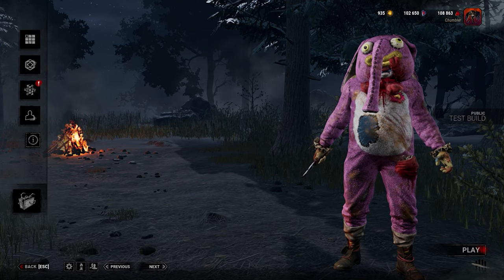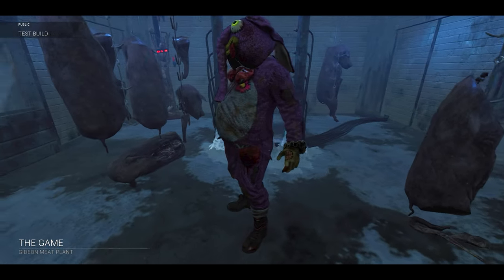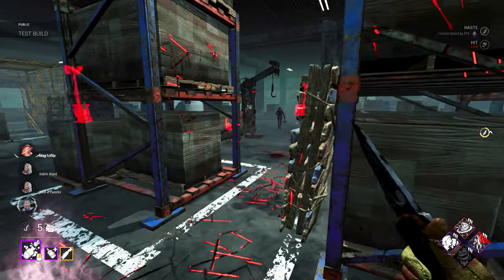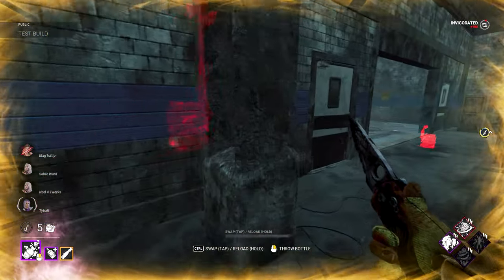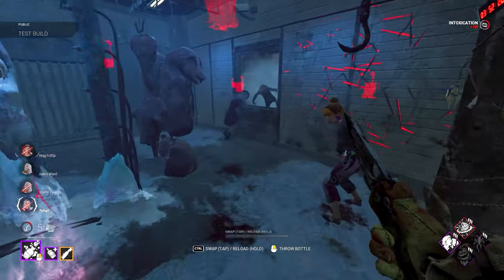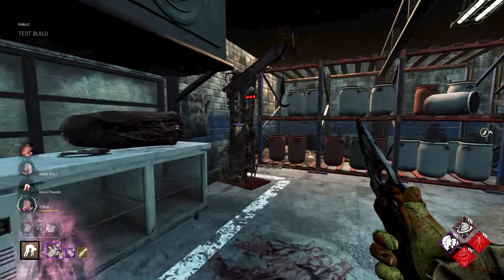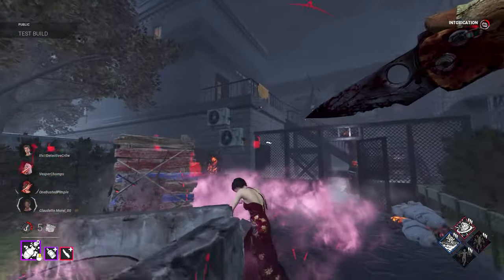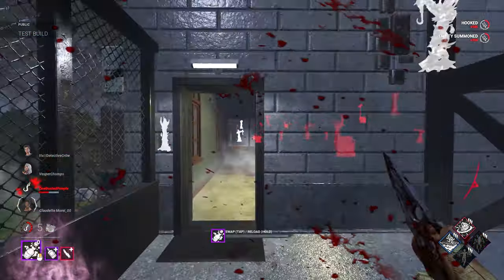This Could Be a Problem.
Clown got some changes in the ptb and at first glance might not seem too crazy. However, these changes in conjunction with certain add-ons will be pretty oppressive to say the least.

Make sure to check out Apex Gaming PCs for top custom PCs at a great price:

Music From:
Butterfly Kiss - Persona 5
Chemical Plant Zone 1 - Sonic Mania
Blast Man Stage Theme - Mega Man 11
Get it Up - Mad World

0:00 Intro
1:02 9 Bottle Clown
14:00 5 Bottle Pinky Finger